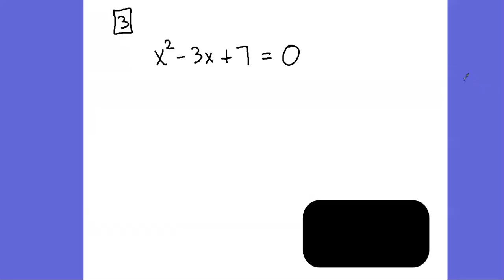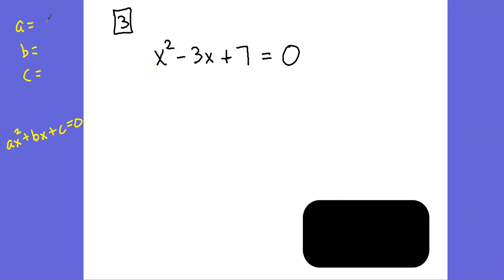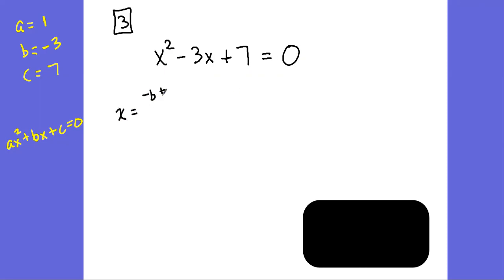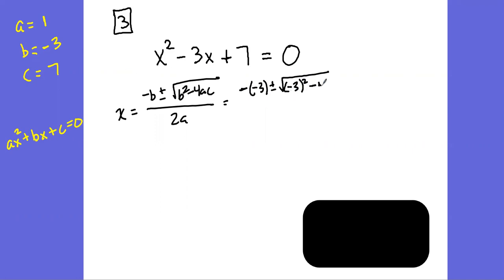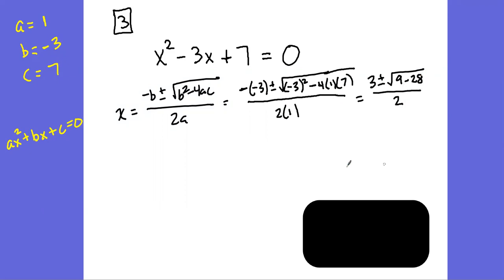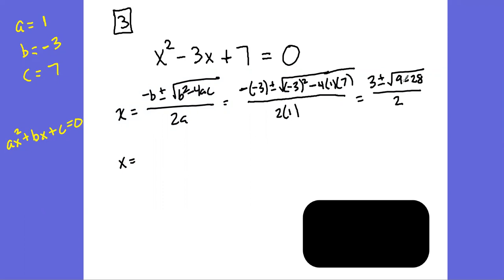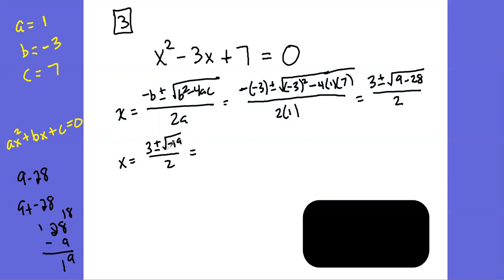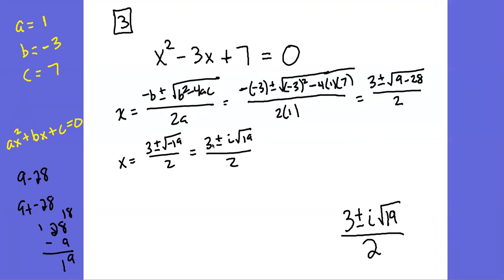33 Quadratic Equations with Complex Solutions Quadratic Formula Example Three